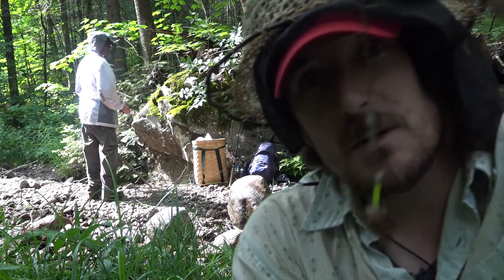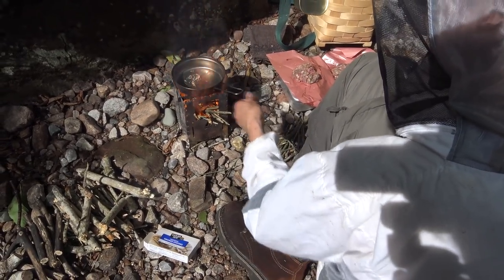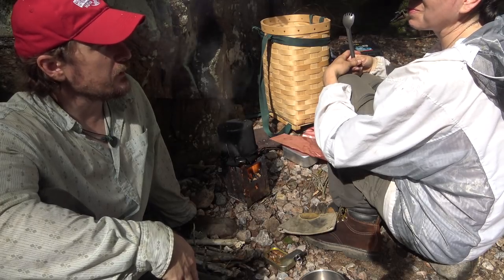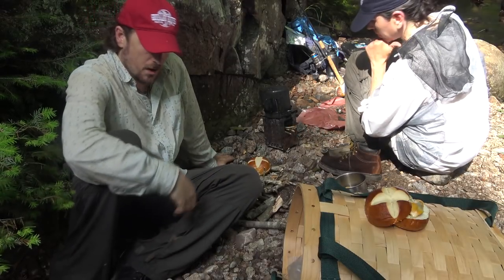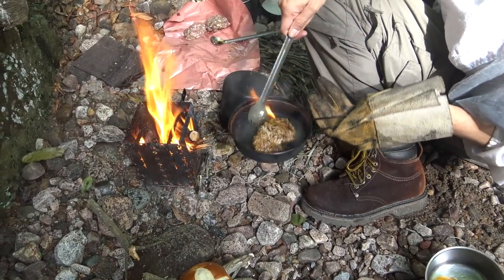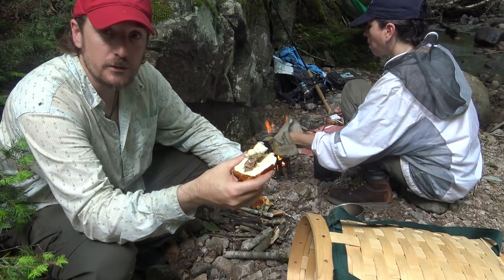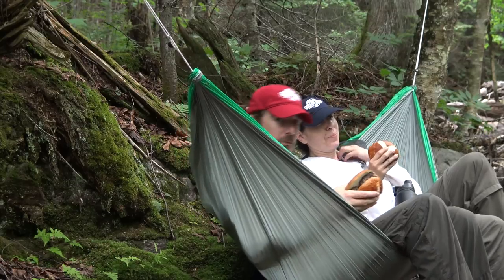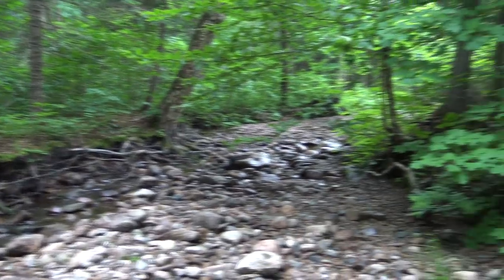Creekside venison burgers and Big Wild Year Q and A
It's a steamy June day but we take a break in the shade, creekside, and cook venison burgers over a Bushbox XL stove and do a Q&A about the Big Wild Year.

See pictures from this and other adventures on Instagram @DelphanieColyer

GEAR INFORMATION
Main camera: Sony FDR-AX33 with Rode microphone
Secondary footage: Nokia Lumia 920 or Samsung LG4 cellular phones
EDC knife: Spyderco CPM S30V
Typical knives: TOPS Dragonfly, Grohman Russel Belt Knife (carbon steel), Grohman Trout and Bird (stainless)
Multitool – Victorinox
Pants- Fjallraven
Saw: Silky Katanaboy
Axes: Wetterlings small forest axe, Hultafors forest axe